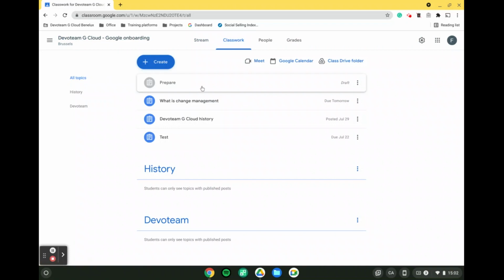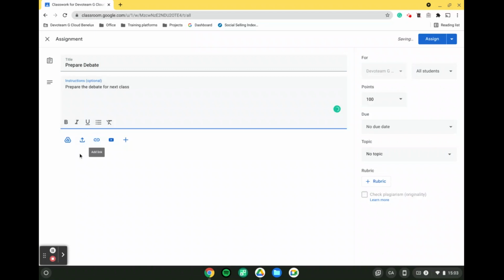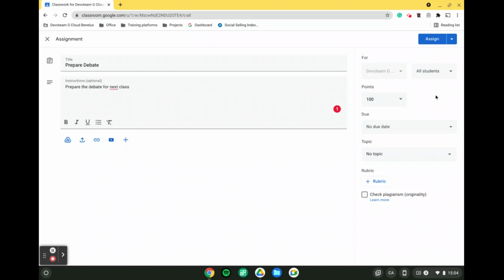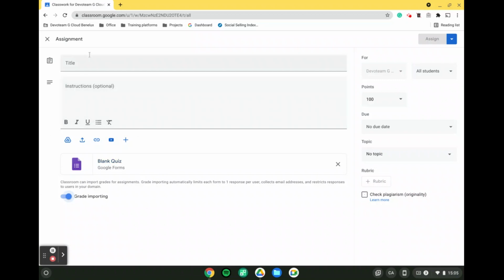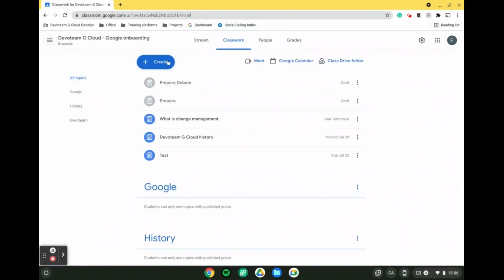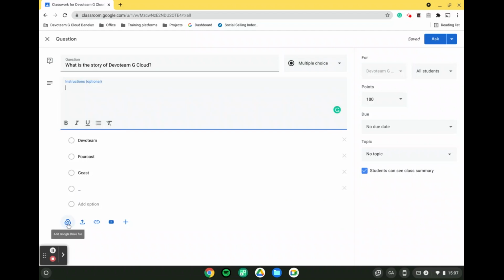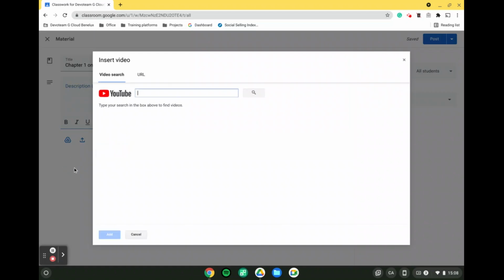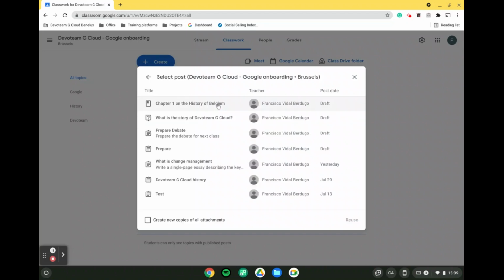Topics and assignment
Need to create material, assignments...in Google Classroom, this video tutorial will show you how to do so and so much more. It is important to understand what you can create with the help of Google Classroom. Learn how to do so with the help of this tutorial video.